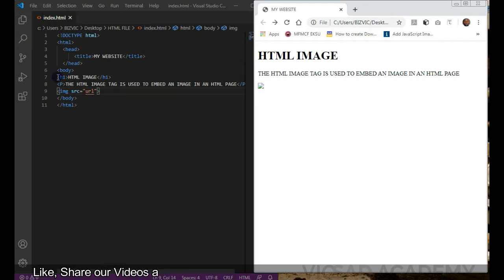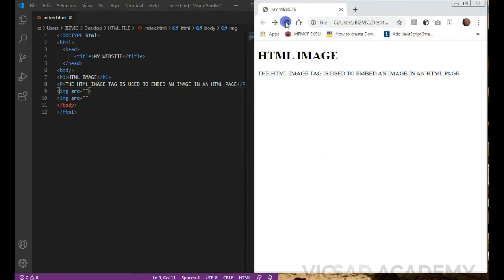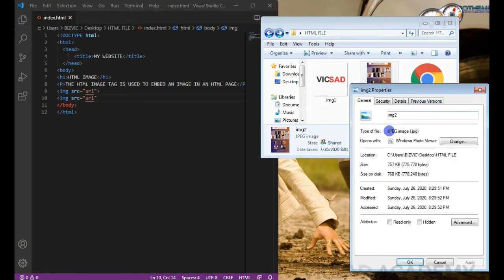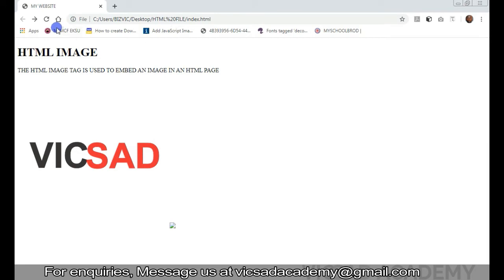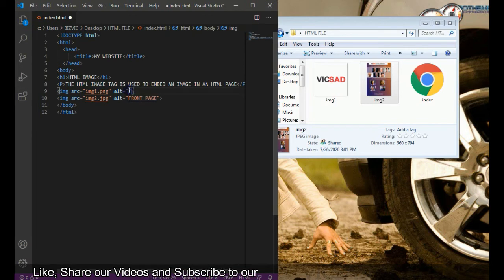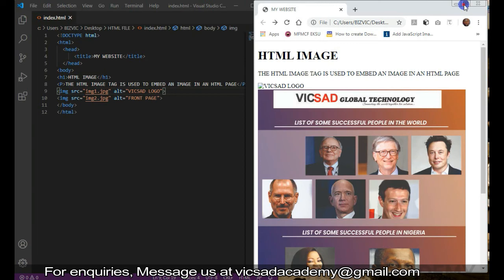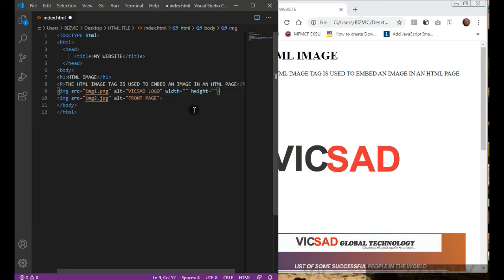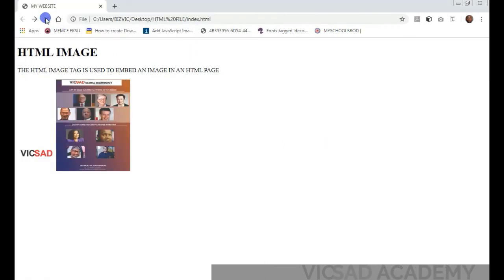HTML TUTORIAL 8: HTML IMAGE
HTML IMAGE CAN BE USE TO EMBED IMAGE INTO YOUR HTML DOCUMENT OR WEBSITE  AND ALSO YOU CAN GIVE IT WIDTH AND HEIGHT PROPERTY TO RESIZE YOUR IMAGE.